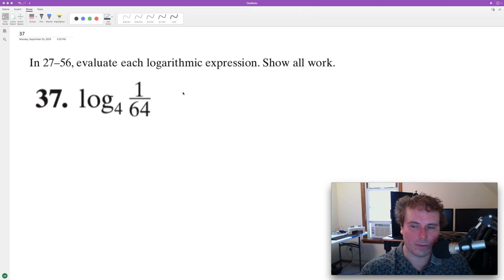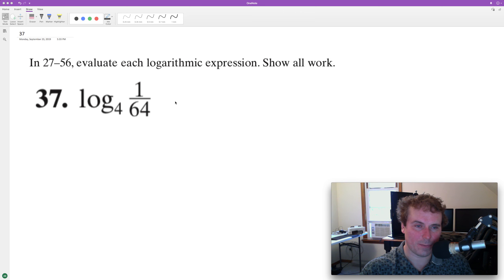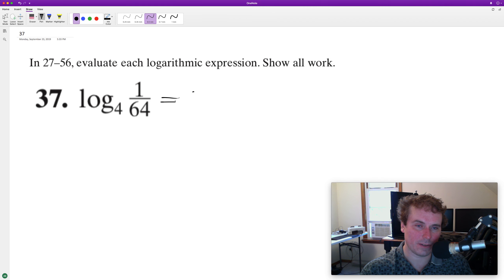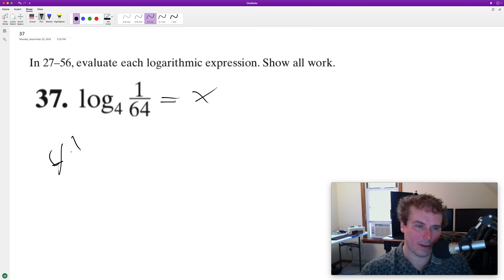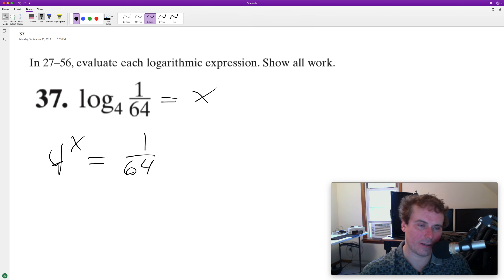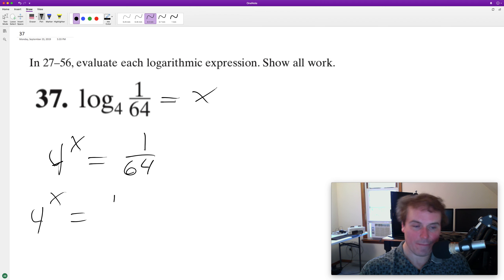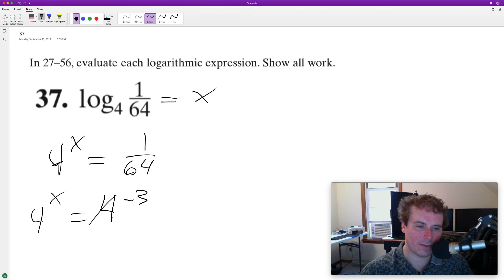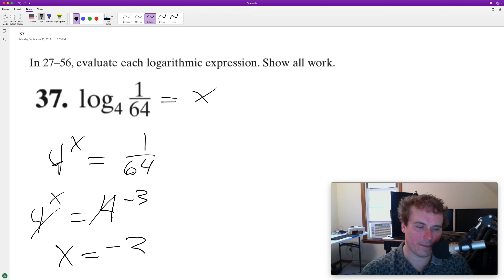evaluate log4 1/64